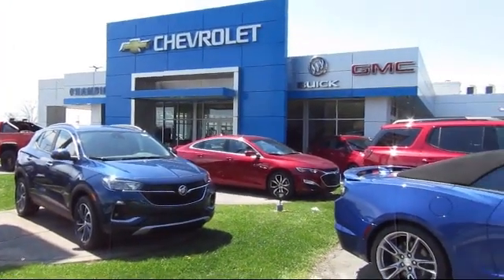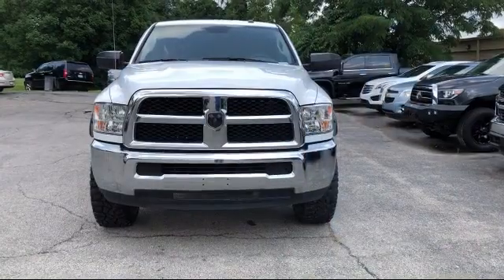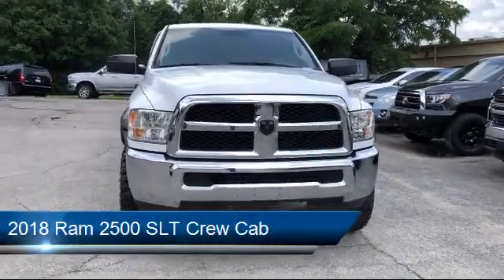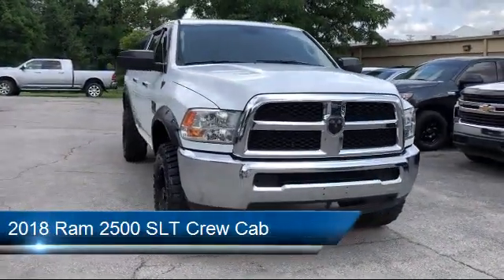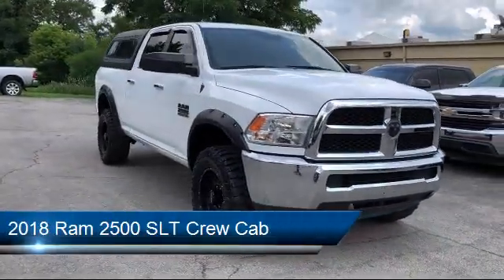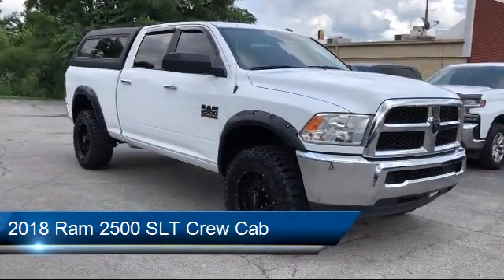2018 Ram 2500 SLT Crew Cab LaGrange Shelbyville Louisville Carrollton Jeffersonville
2018 Ram 2500 SLT Crew Cab Stock Number: P5563A Vin:3C6TR5DT6JG216007.